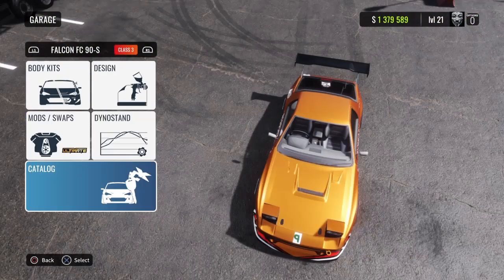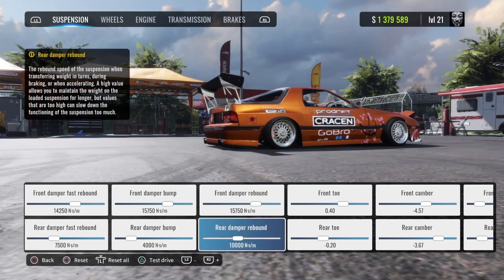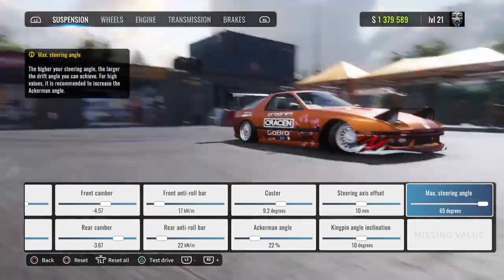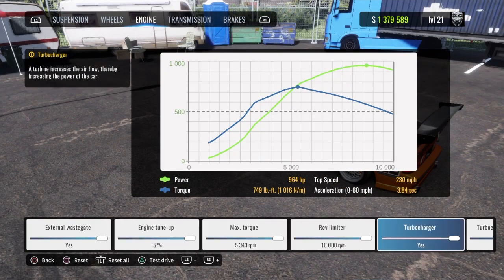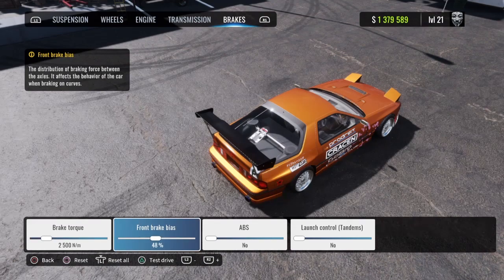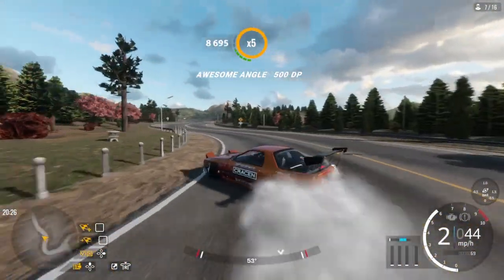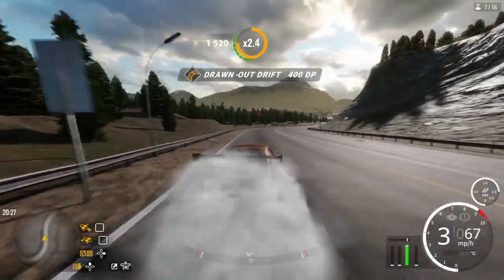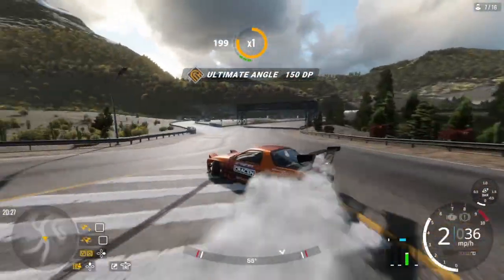CARX DRIFT RACING RX7 FC ULTIMATE TUNE| Falcon FC ULTIMATE TUNE